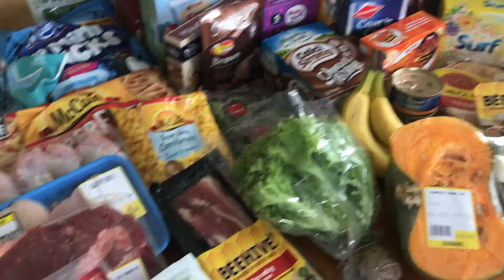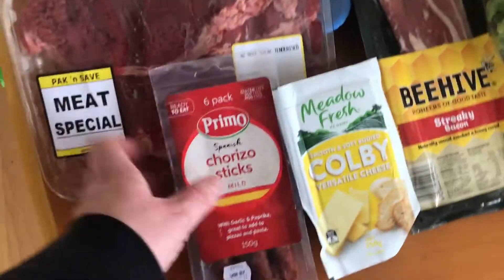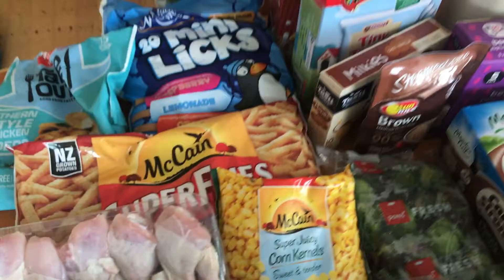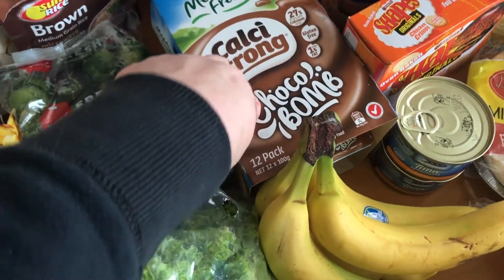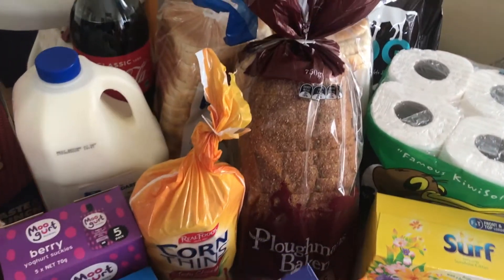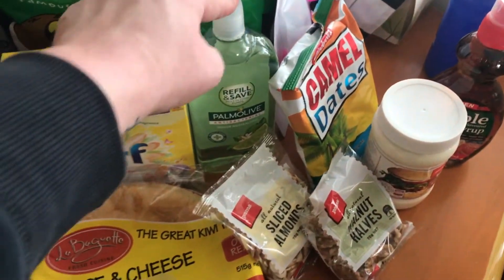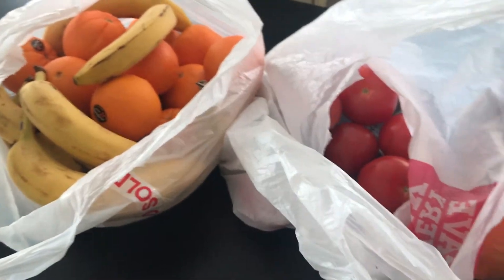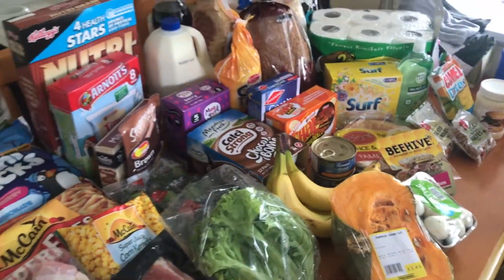GROCERY HAUL | Mum & three kids || LIFEASLOZ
OPEN ME!!

Hi Everyone!

It has been a super long time since I've uploaded but I am back with another grocery haul. I hope you enjoy and keep an eye out for more exciting vids to come :)

Snap Chat: Lifeaslozzzz